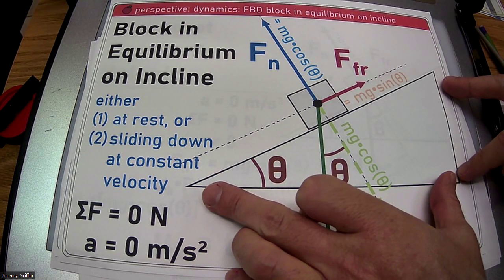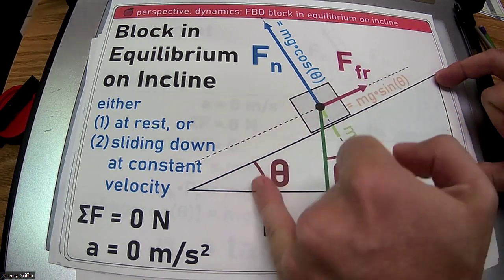2024 0924 - AP Physics Day 31 - Friction Lab part 2 of 2